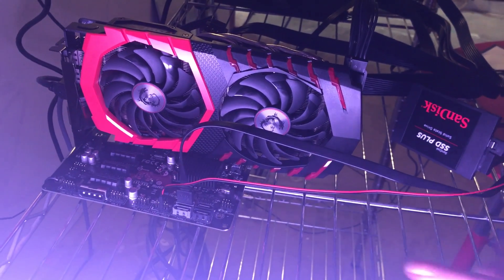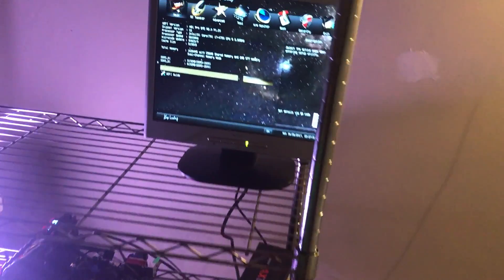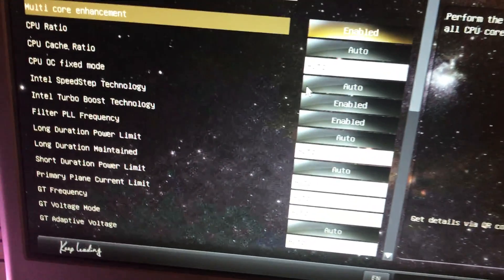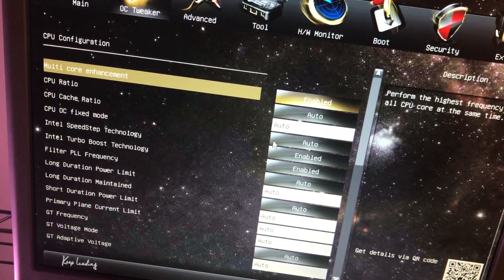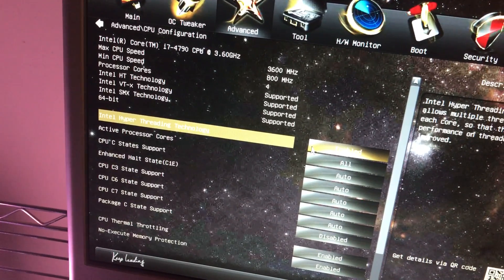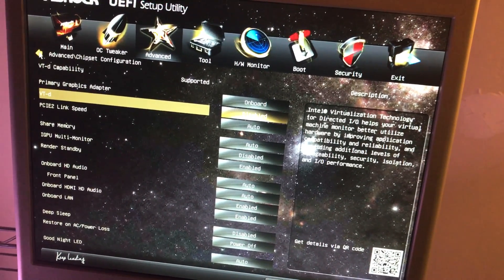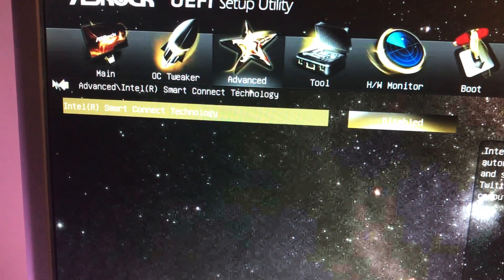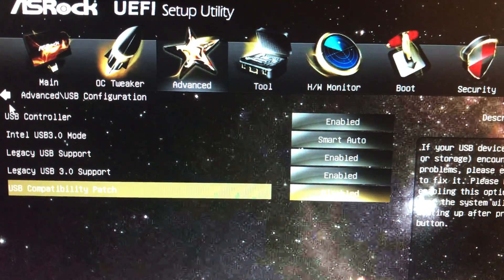UEFI bios setup utility ASRock H81 BTC part 1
Getting to know the UEFI setup utility for the ASRock H81 BTC motherboard. Click F2 at boot.

Full list of mining rig components:

Intel Core i7-4790 Processor

ASRock H81 PRO BTC R2.0 LGA 1150 Intel H81 HDMI SATA 6Gb/s USB 3.0 ATX Motherboard

MSI VGA Graphic Cards RX 580 GAMING X 8G

Corsair AXi Series, AX1500i, 1500 Watt (1500W), Fully Modular Digital Power Supply, 80+ Titanium Certified

Electop 2 Pack 2 Pin SW PC Power Cable on/off Push Button ATX Computer Switch Wire 45cm

Kingston HyperX FURY 16GB Kit (2x8GB) 1600MHz DDR3 CL10 DIMM - Blue (HX316C10FK2/16)